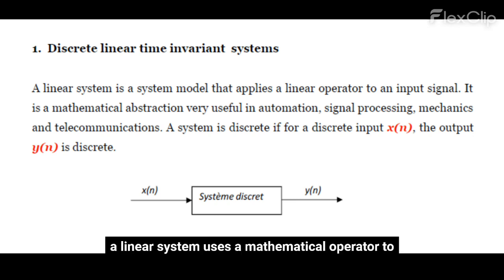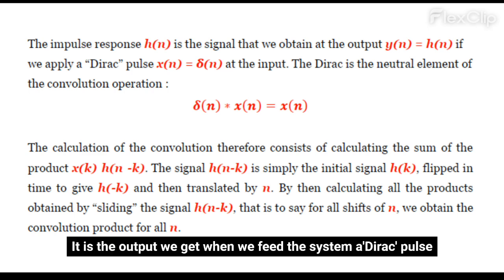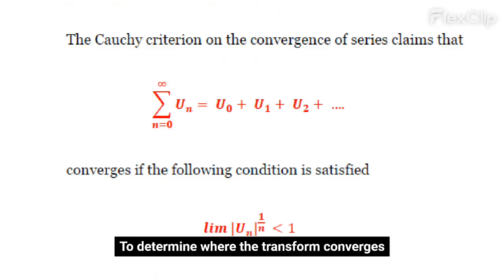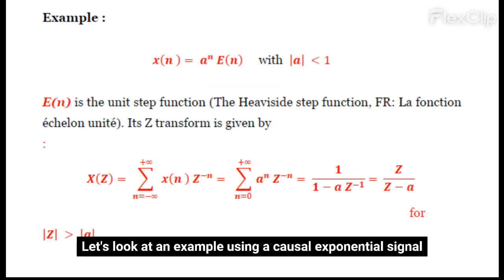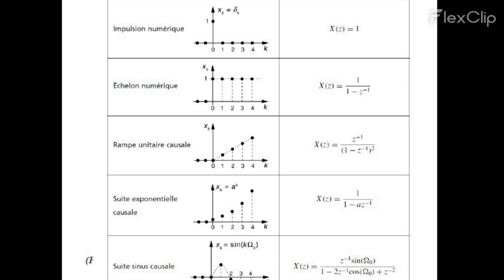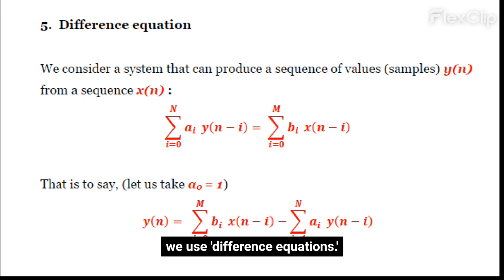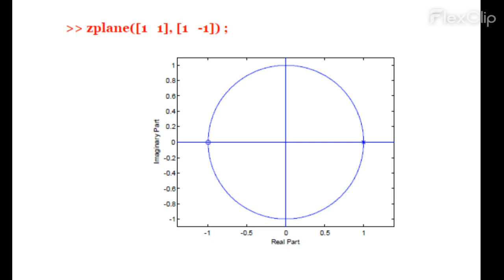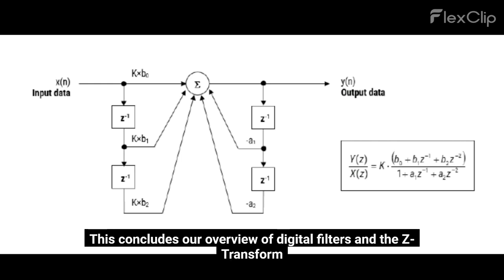Chapter 2 Digital filters